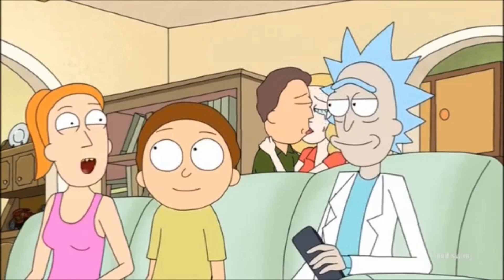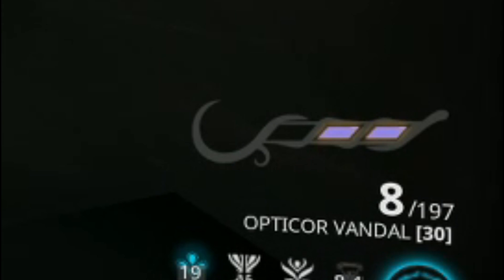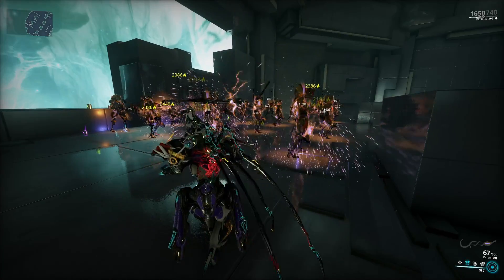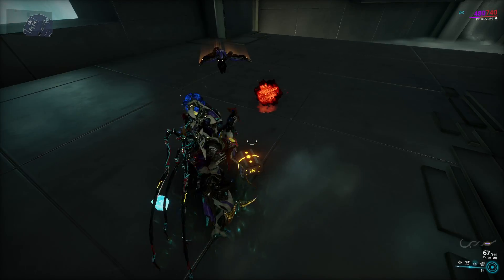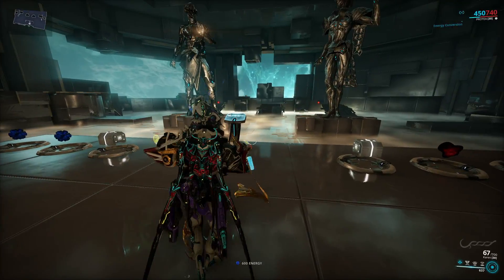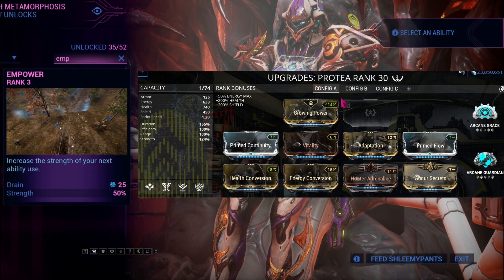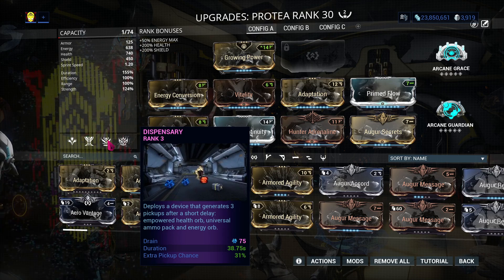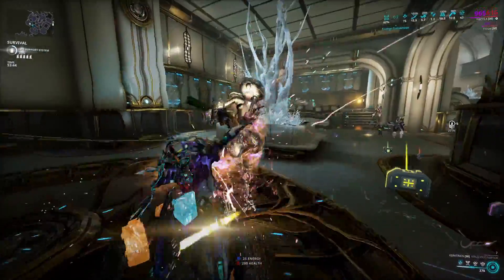How to Protea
How to not be a bad Protea, the deadlock protocol Warframe and how to build her and what helminth ability you can put on her to have the most fun and to me, best build possible. Highly engaging and devastating. Beautiful synergy. Possibly one of the most enjoyable warframes out there.